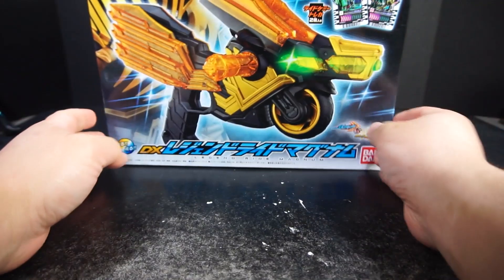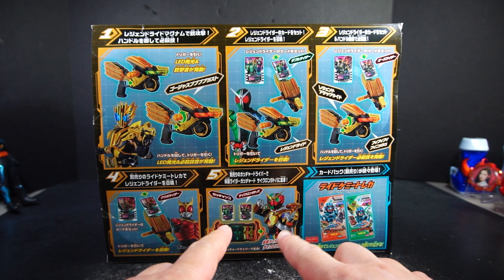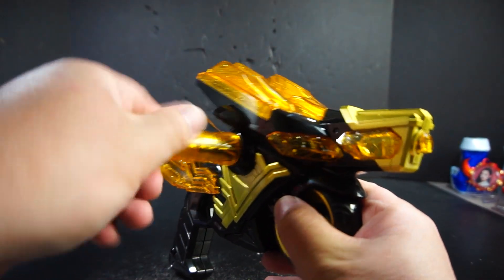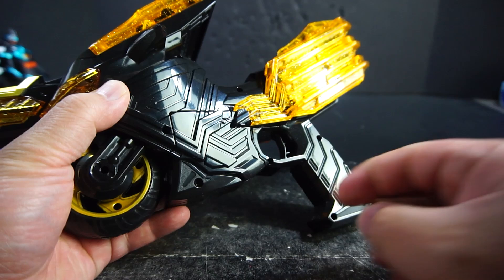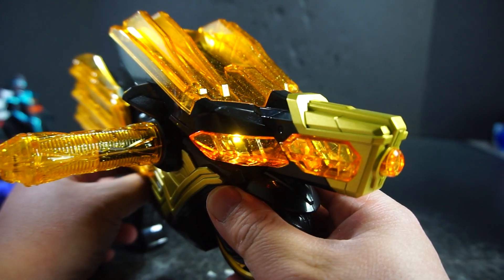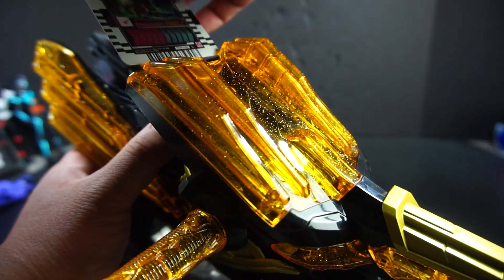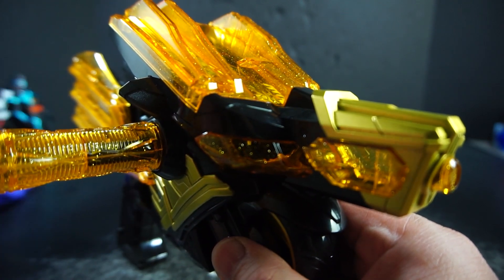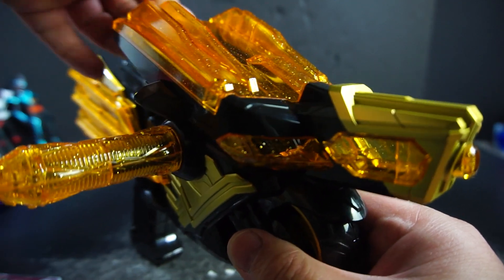Zryken Reviews: DX Legend Ride Magnum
Watch as Zryken reviews the DX Legend Ride Magnum from Kamen Rider Gotchard VS Kamen Rider Legend & Kamen Rider Gotchard!